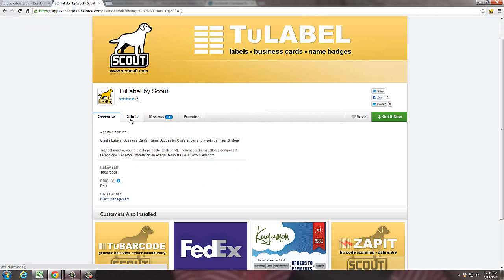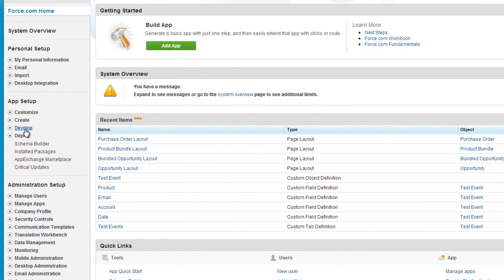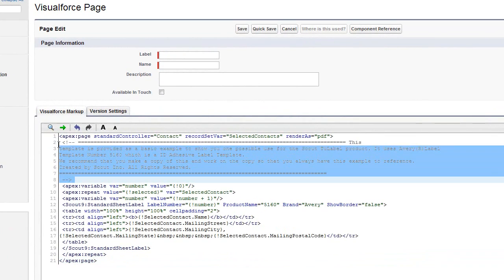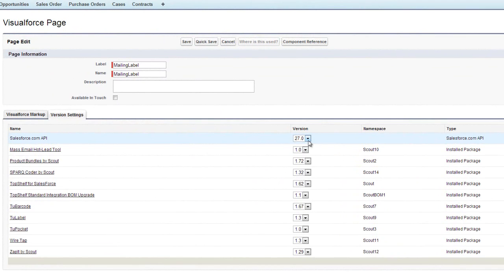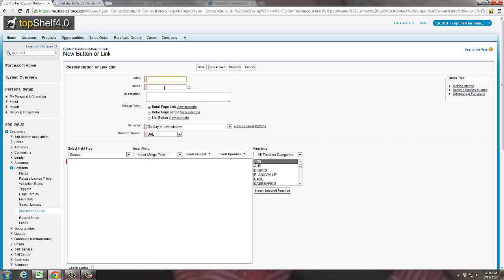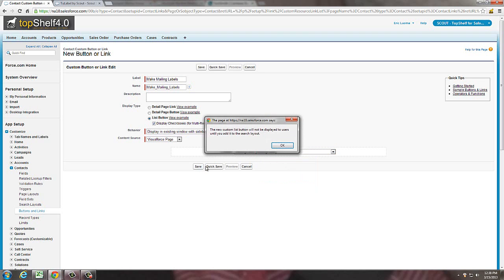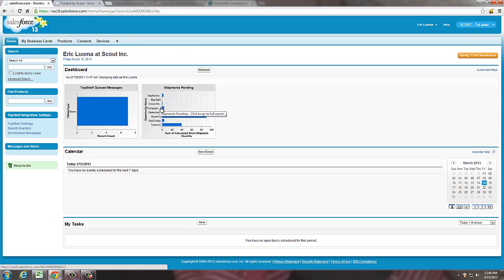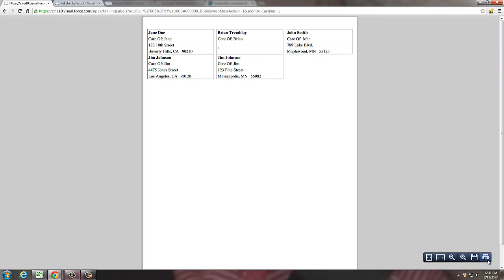TuLabel for Salesforce set up and use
Easy way to create mailing labels from Salesforce.com